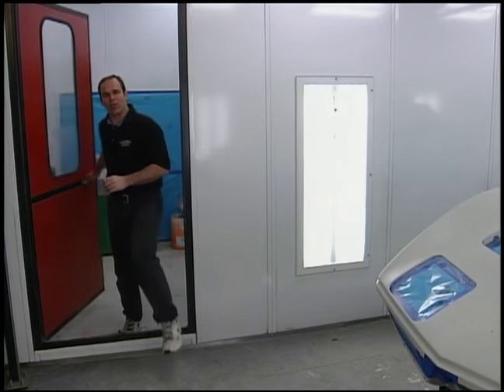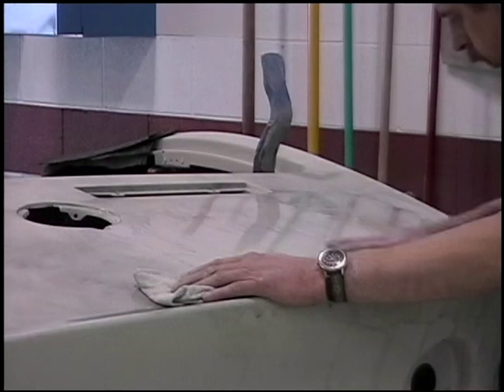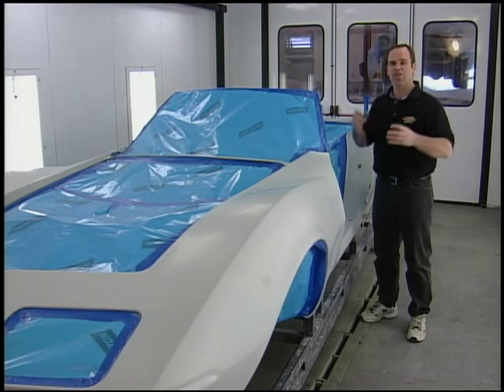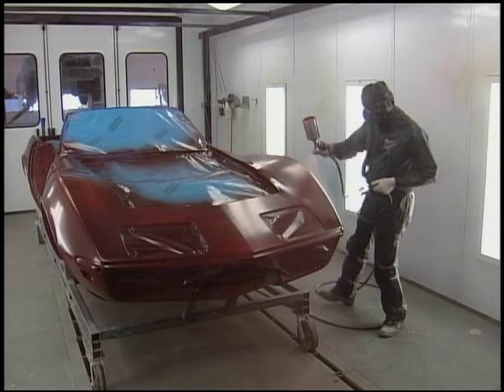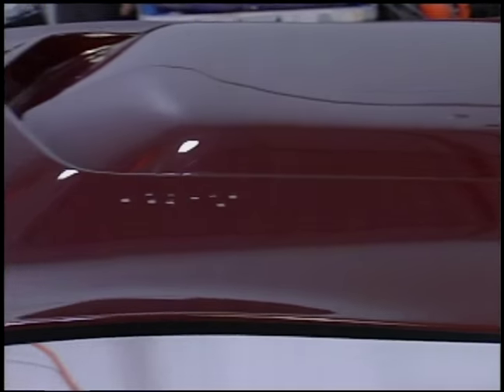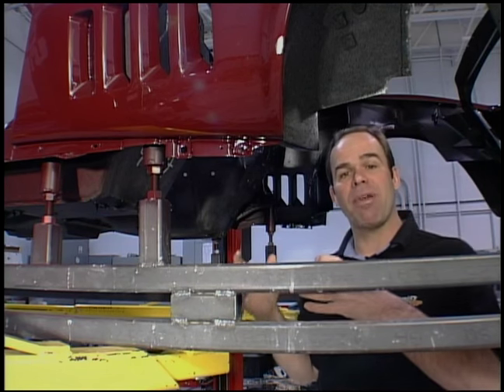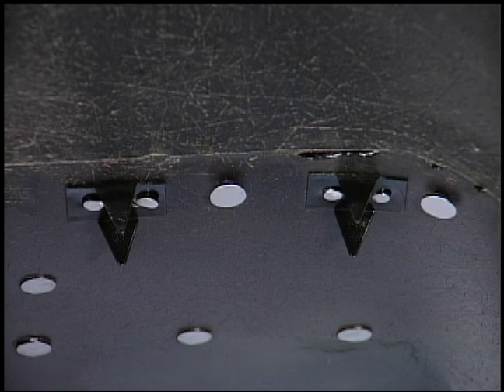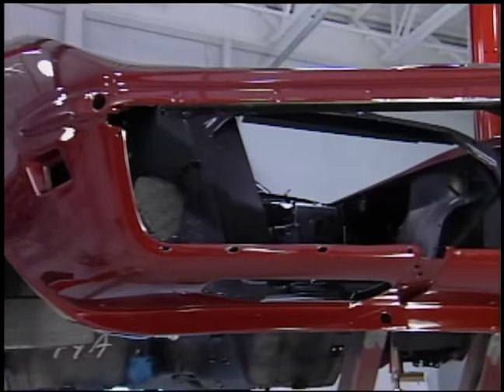1969 Corvette L88 Resto Project 7/13 Legendary Motorcar DCG TV series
1969 Corvette L88 Resto Project: Paint 7/13 video segment from Legendary Motorcar's Dream Car Garage TV series: Vintage Dream Cars.

Legendary Motorcar Company has the following services available: ground-up and partial restorations, complete paint facilities, mechanical services, full race car prep and fabrication, complete hot rod/pro-touring builds, door to door shipping and more. for more information.